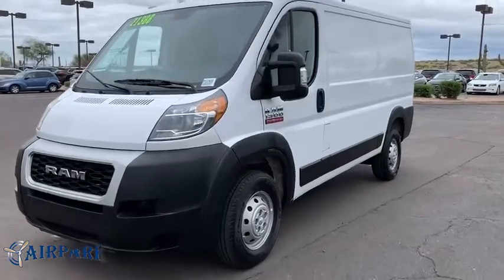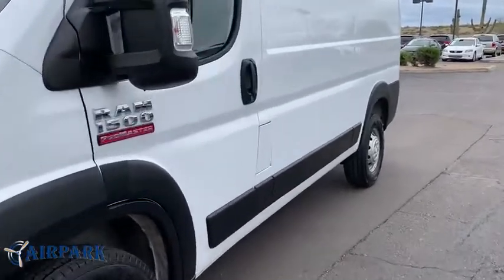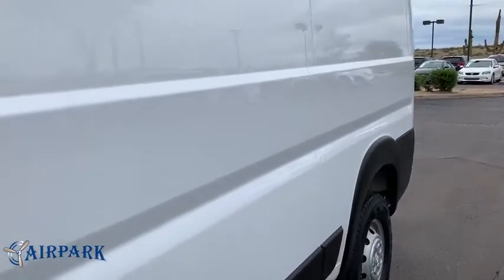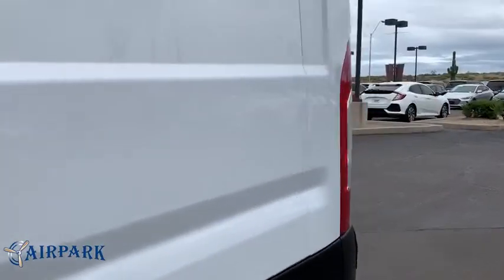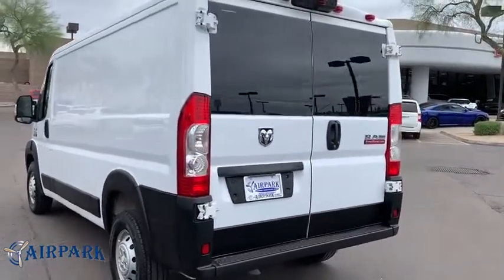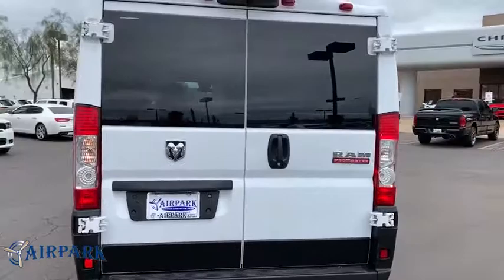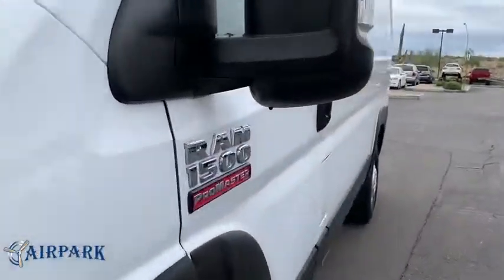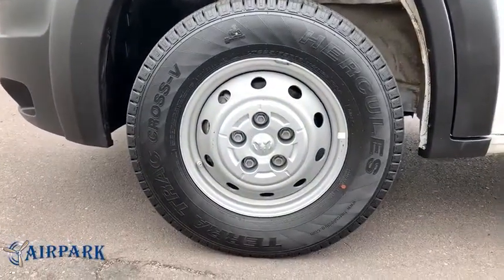2019 Ram ProMaster 1500 Phoenix, Scottsdale, Tempe, Peoria, Mesa, AZ P11920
Bright White Clearcoat Used 2019 Ram ProMaster 1500 available in Phoenix, Arizona at Airpark Chrysler Dodge Jeep. Servicing the Scottsdale, Tempe, Peoria, Mesa, AZ area.
2019 Ram ProMaster 1500 Low Roof - Stock#: P11920 - VIN#: 3C6TRVAG6KE506784

Airpark CDJ
7801 E Frank Lloyd Wright Blvd

ONE OWNER. 3D Cargo Van Low Roof FWD 3.6L V6 24V VVT AutomaticbrbrbrIf you need any additional information please contact us at or visit our or stop by 7801 E Frank Lloyd Wright Blvd. If you're looking to sell your car or truck give us a call!